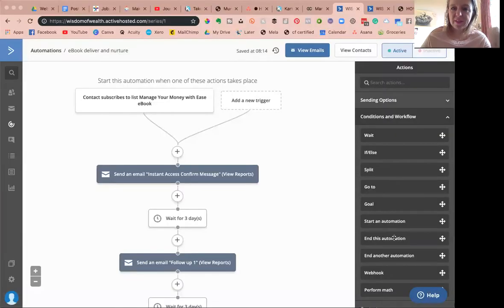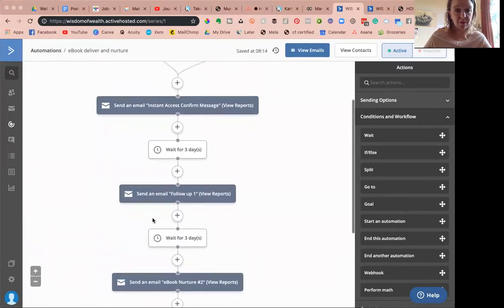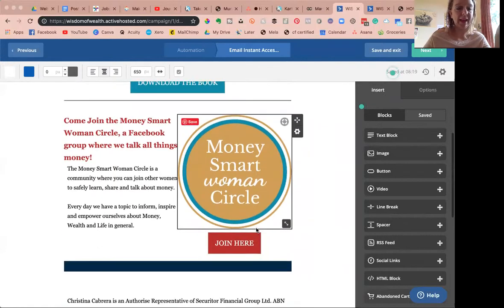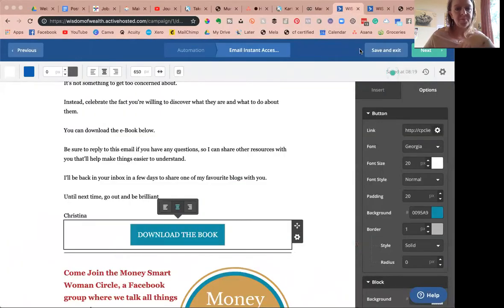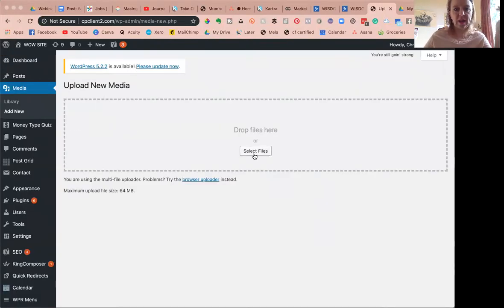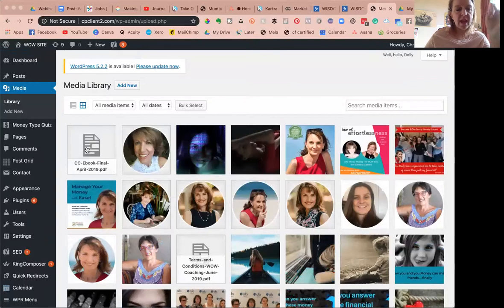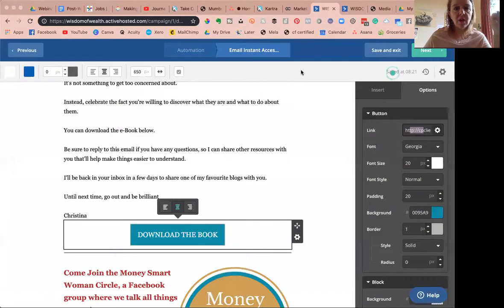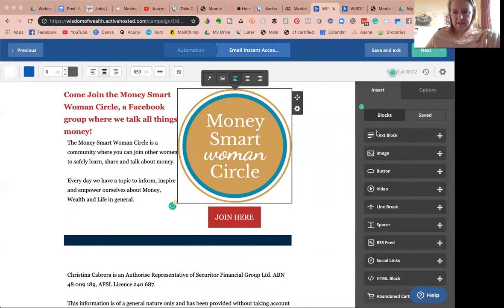How to give eBook access to your subscriber in ActiveCampaign bertaTips #92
Now that I've been harping on about ActiveCampaign (AC) so much I had better show you how to deliver your eBook to your subscribers when you're on AC - becuase you can't upload it to AC like you can on MailChimp.

So here's how to share your eBook with your subscribers in ActiveCamapign.